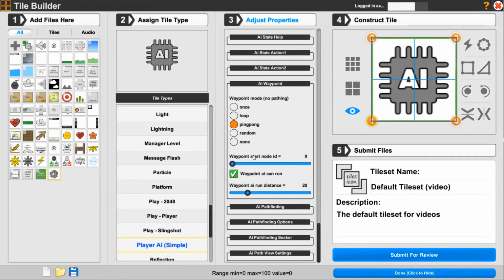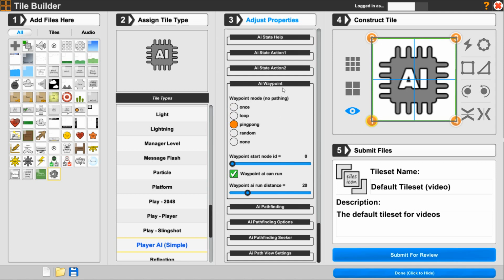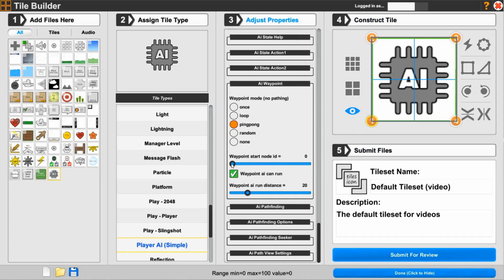102 Tile Builder Type Player Ai Waypoints